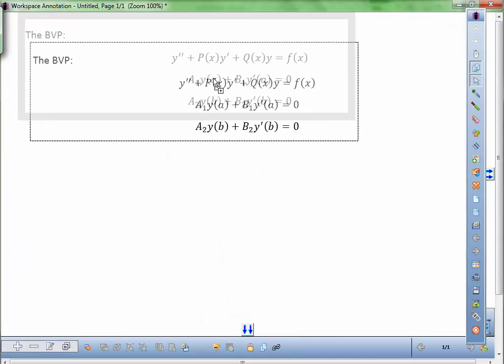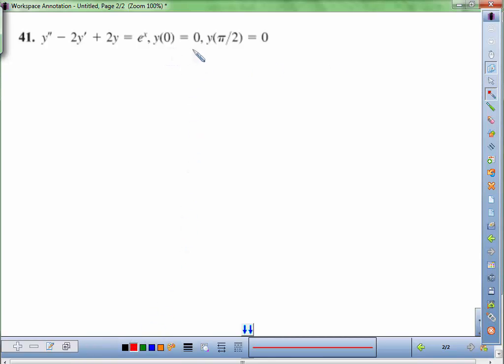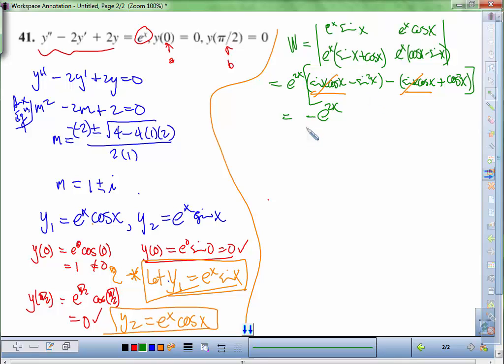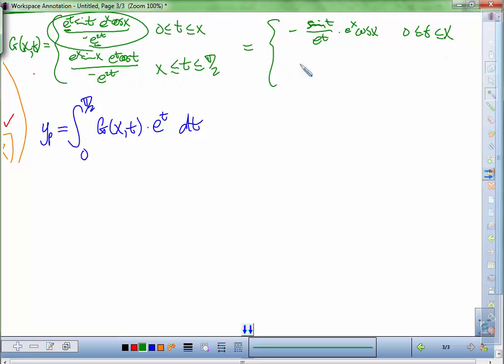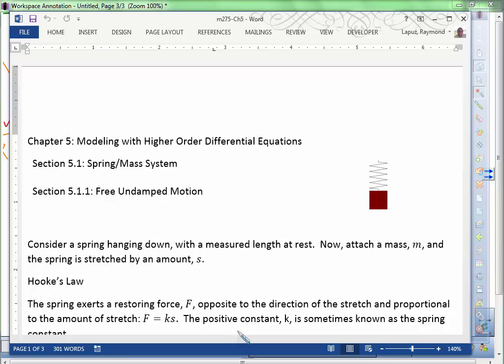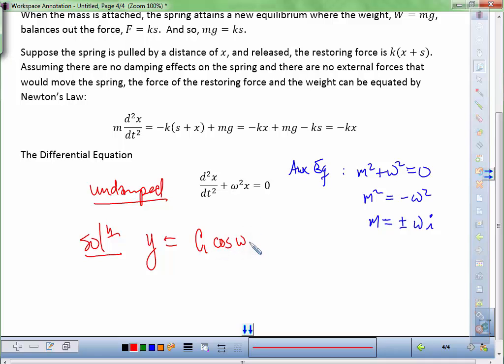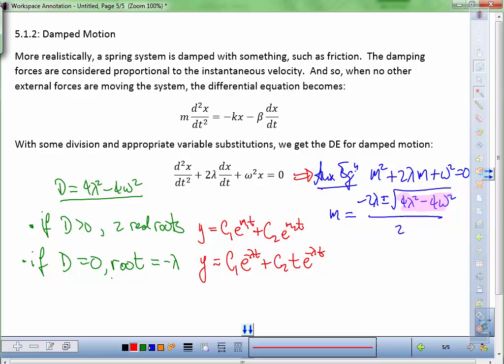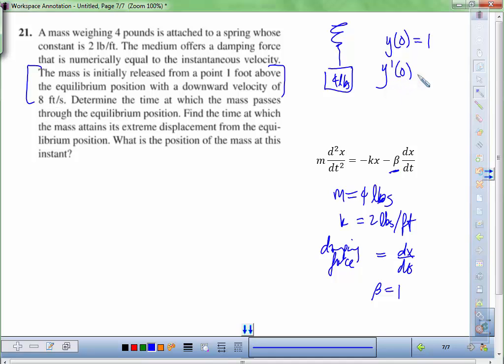m275-Lecture: 2014, October 21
Green's Function
Higher Order DE Application